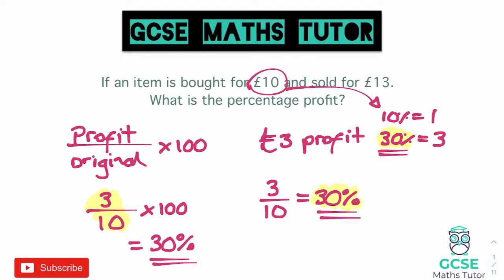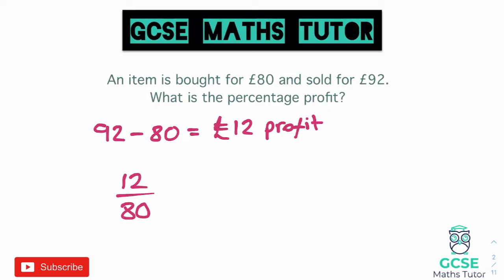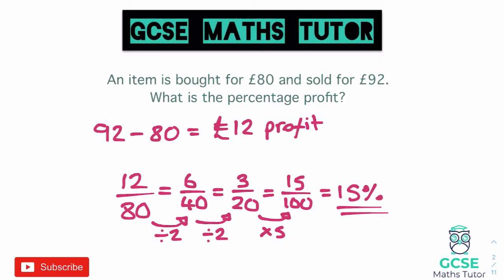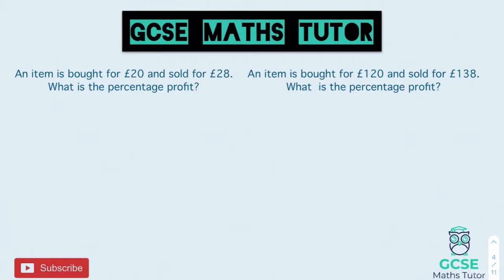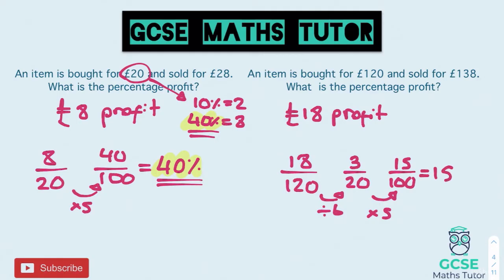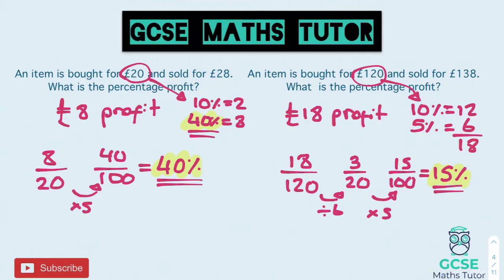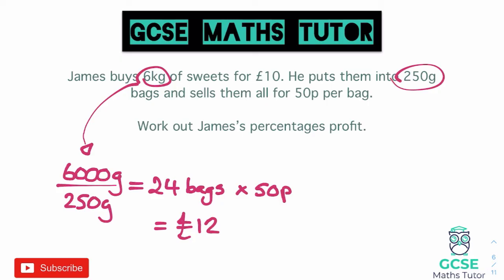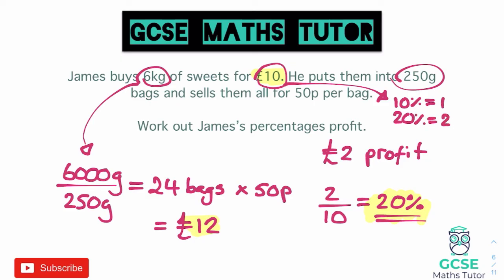Percentage Changes Without a Calculator (Percentage Profit!) | Grade 5 Crossover | GCSE Maths Tutor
A video revising the techniques and strategies for calculating percentage changes without a calculator (Higher and Foundation).

This video is part of the Fractions, Decimals and Percentages module in GCSE maths, see my other videos below to continue with the series.

Part 2 - Converting between FDP -